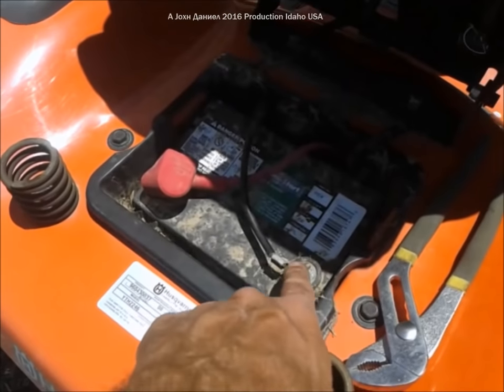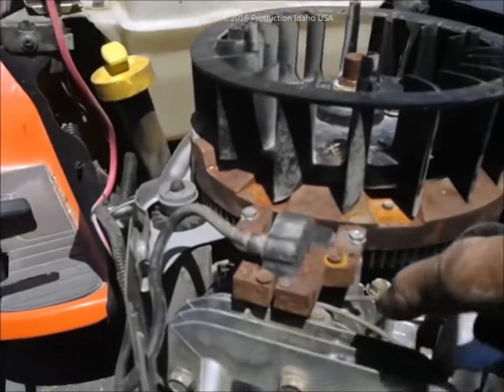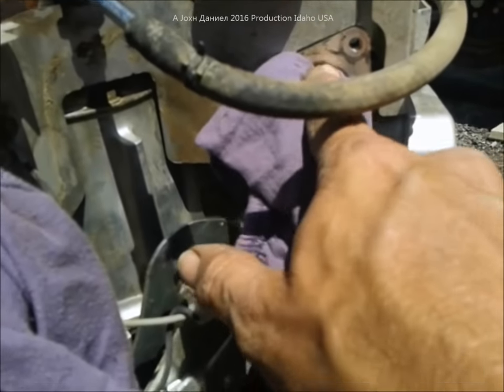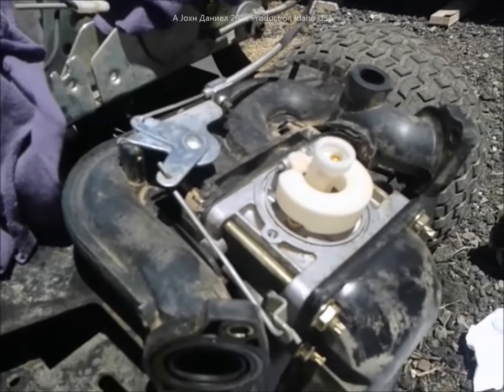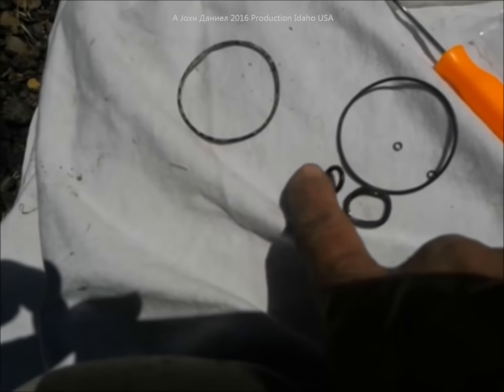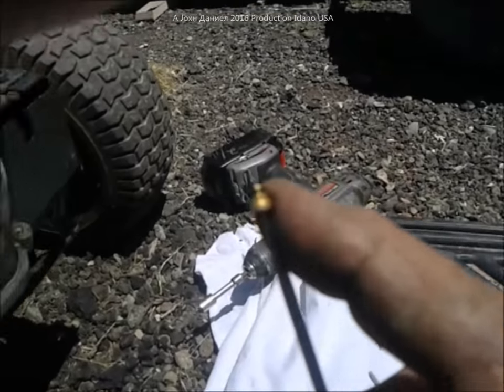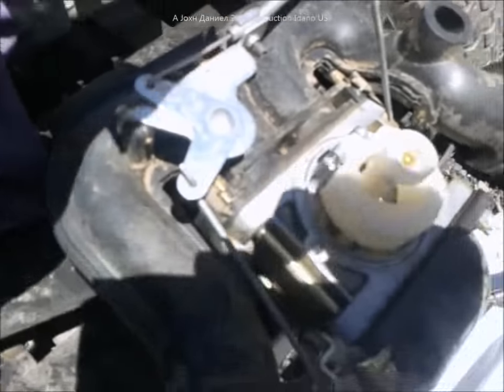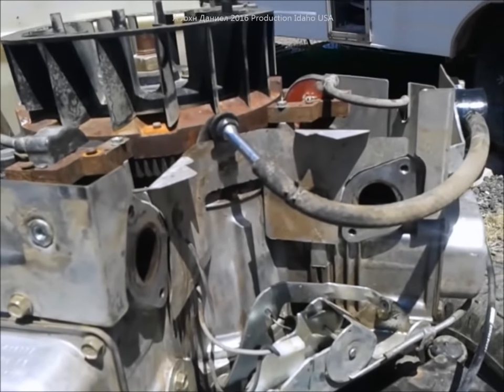Briggs and Stratton Engine Surging, Stalling & Backfiring fix (parts used below)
FIX idle/running problems with Briggs & Stratton most years, Here's Exact ORing KIT Briggs Carb repair, Simple Dual fix: Exact ORings + a NEW Fuel Pump too OEM Parts + B&S Twin Service Manual for all answers and facts. *new Nikki COMPLETE 2bbl CARB AND INSTALL KIT*
Covers - [Briggs & Stratton Nikki V Twin Jet & Transfer Tube O-Ring Service Kit] *YOU TOO can Help* us raising funds for new materials, interactive help & higher quality videos
NOTES -
[ FUEL PUMP REPLACES BRIGGS AND STRATTON 808656 INCLUDES FUEL FILTER 695666] pump for  BRIGGS & STRATTON / KOHLER POWERED CRAFTSMAN RIDING LAWN MOWER / GARDEN TRACTOR / LAWN TRACTOR
*THIS CHANNEL MAY EARN A COMMISION At no cost to you from most links provided

⬇️ 93% Survivalist Agree, see the "Elite CAUSED" ENERGY CATASTROPHE SURVIVAL OFF GRID SOLAR POWER SYSTEM -- 100 Watt Panels (12) , Affordable durable solar controllers pick (2)60/80A ,Solar Connects ,Battery cable USA made ,12/2 Above/Underground for safe DC wiring of lights and appliances.
Premium POWER QUEEN LiFePO4 Batteries 10 to 400 Amp for bargain cost
Cheap Inverter with proven 5+ year record of quality - 3000 watt long life Inverters for tool, high amp, fine electronics, uses Fairchild Semiconductors

Replacement pump is for these and more:

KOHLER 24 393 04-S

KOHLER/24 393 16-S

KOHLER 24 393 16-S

BRIGGS & STRATTON 491922

BRIGGS & STRATTON 808656

JOHN DEERE LG808656

JOHN DEERE M138498

JOHN DEERE M145667

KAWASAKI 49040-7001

DIXI CHOPPER 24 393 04-s

HONDA 16700-ZL8-013

Mikuni Part no: 808492

Fit Follow Models:

Briggs & Stratton: 28B702, 28B707, 28M707, 28N707, 28P777, 28Q777, 351442 and 351447

Kawasaki: 15 thru 25 HP engines

Kohler: CH17-CH25, CV17-CV25, CH730-CH740 and CV730-CV740; for 17 HP thru 25 HP engines

Fuel Filter Specs:  Fits 1/4" fuel line

Filter Size: 1 1/2" OD X 4 1/2" LONG （Fit both A 1/4" X 5/16" ID Fuel Line）